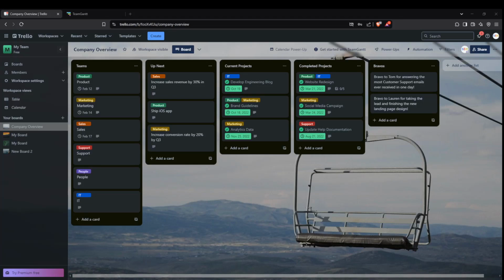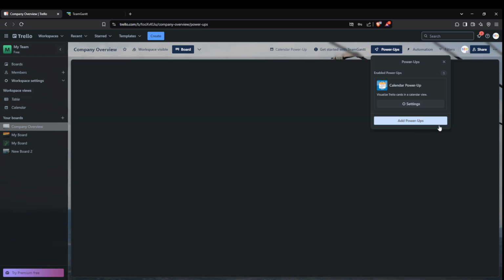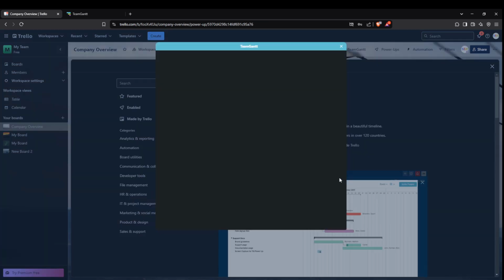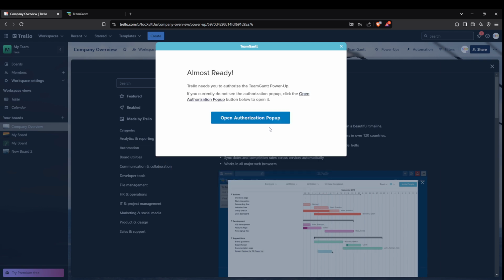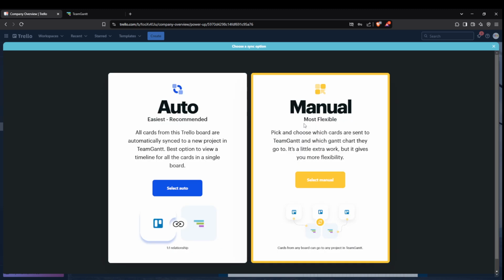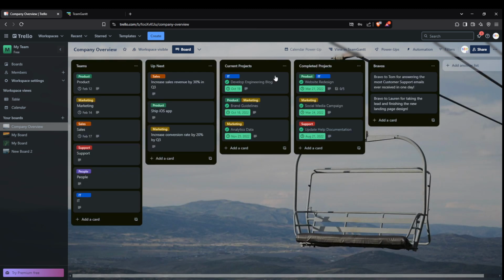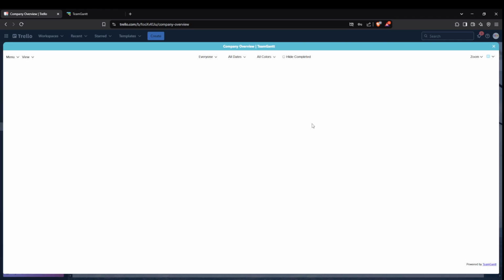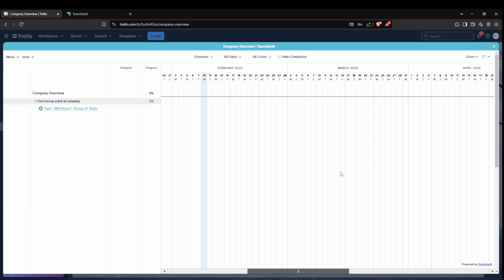How to Create a Gantt Chart in Trello [2025 Full Guide]